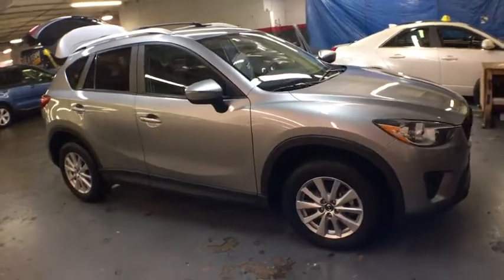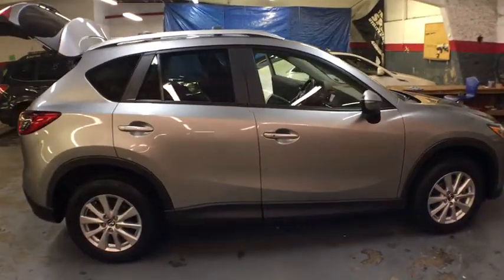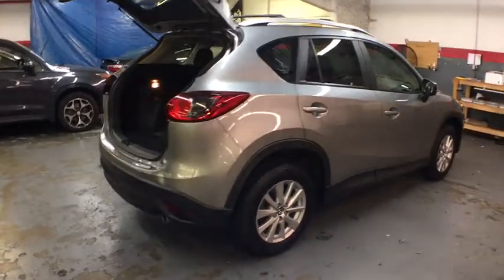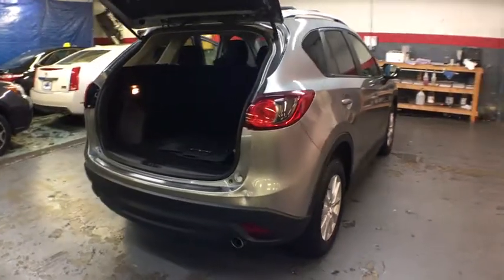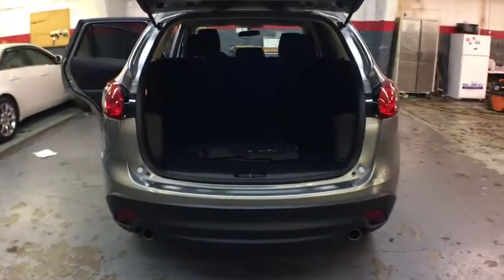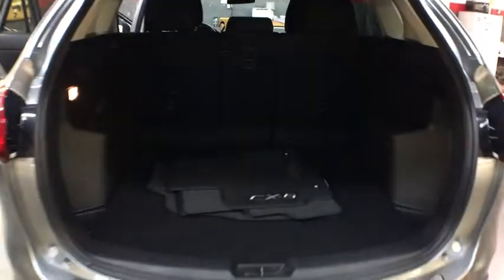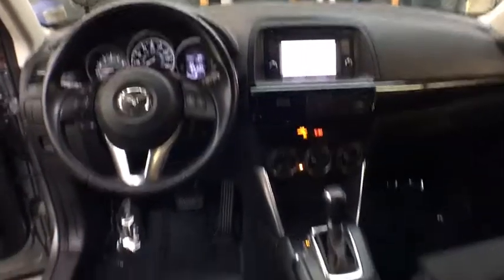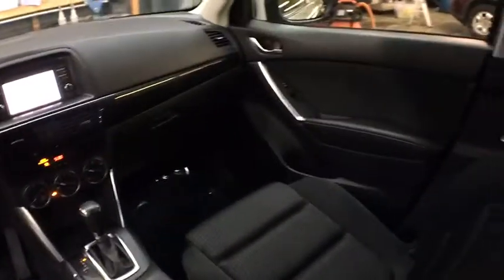2015 Mazda CX-5 New York, Staten Island, Jersey City, Bay Ridge, Woodbridge, NY 440687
2015 Mazda CX-5
Island Mazda: Servicing New York, New York near Staten Island, Jersey City, Bay Ridge, Woodbridge, NY

Island Mazda
1580 Hylan Blvd

This 2015 Mazda CX-5 Touring is proudly offered by Island Mazda How to protect your purchase? CARFAX BuyBack Guarantee got you covered. This versatile SUV is perfect for families or contractors with its oversized cargo area, exceptional horsepower and option upgrades. Enjoy the comfort and safety of this AWD Mazda CX-5 Touring equipped with many standard features found on other vehicles as optional equipment. The Mazda CX-5 Touring has been lightly driven and there is little to no wear and tear on this vehicle. The care taken on this gently used vehicle is reflective of the 22,952 miles put on this Mazda. More information about the 2015 Mazda CX-5: The 2015 Mazda CX-5 competes with the likes of the Honda CR-V, Subaru Forester, Toyota RAV4 and Ford Escape. Even in this crowd, it's one of the sportiest-driving models, with surprisingly good fuel economy ratings considering that. The Mazda CX-5 also stands out for offering a great ride quality and a flexible, spacious interior. The Mazda CX-5's infotainment system, with Bose sound, is one of the most feature-packed in its competitive set, too, with things like well-integrated Pandora internet radio. This model sets itself apart with Perhaps the best-handling in its class, good set of safety features, full-features audio and infotainment, perky powertrain (Touring and Grand Touring), stylish exterior, and excellent fuel economy ratings
Radio w/Seek-Scan and Steering Wheel Controls,1 LCD Monitor In The Front,Radio: AM/FM/CD/HD Modular Audio System w/6 Spkrs -inc: Automatic Level Control (ALC), MP3 capability, digital clock, audio menu voice-command, auxiliary audio input jack, Bluetooth hands free phone and audio, E911 automatic emergency notification, Pandora internet radio compatibility, radio broadcast data system program information, satellite radio-compatible audio system (requires additional dealer-installed hardware), SMS text message audio delivery and reply and USB audio input,Integrated Roof Antenna,Body-Colored Power Side Mirrors w/Manual Folding and Turn Signal Indicator,Wheels w/Silver Accents,Black Bodyside Cladding and Black Wheel Well Trim,Variable Intermittent Wipers,Black Grille w/Chrome Accents,Front Fog Lamps,Liftgate Rear Cargo Access,Steel Spare Wheel,Tailgate/Rear Door Lock Included w/Power Door Locks,Clearcoat Paint,Compact Spare Tire Mounted Inside Under Cargo,Body-Colored Rear Bumper w/Black Rub Strip/Fascia Accent,Body-Colored Door Handles,Wheels: 17 x 7J Aluminum Alloy,Black Side Windows Trim and Black Front Windshield Trim,Deep Tinted Glass,Body-Colored Front Bumper w/Black Rub Strip/Fascia Accent,Fully Galvanized Steel Panels,Fixed Rear Window w/Fixed Interval Wiper, Heated Wiper Park and Defroster,Tires: P225/65R17 AS,Lip Spoiler,Auto Off Projector Beam Halogen Daytime Running Headlamps w/Delay-Off,Front Cupholder,Driver And Passenger Visor Vanity Mirrors w/Driver And Passenger Illumination, Driver And Passenger Auxiliary Mirror,Cloth Seat Trim,Manual Tilt/Telescoping Steering Column,Trip Computer,Day-Night Rearview Mirror,Power 1st Row Windows w/Driver 1-Touch Up/Down,Full Floor Console w/Covered Storage, Mini Overhead Console w/Storage and 3 12V DC Power Outlets,Driver Foot Rest,Air Filtration,Instrument Panel Bin, Driver / Passenger And Rear Door Bins,Seats w/Cloth Back Material,Power Door Locks w/Autolock Feature,Engine Immobilizer,Power Rear Windows and Fixed 3rd Row Windows,Leather Gear Shift Knob,Full Cloth Headliner,2 Seatback Storage Pockets,Leather/Metal-Look Steering Wheel,Proximity Key For Doors And Push Button Start,4-Way Passenger Seat -inc: Manual Recline and Fore/Aft Movement,Fade-To-Off Interior Lighting,Digital/Analog Display,Outside Temp Gauge,Rear Cupholder,3 12V DC Power Outlets,Delayed Accessory Power,Remote Releases -Inc: Mechanical Fuel,Front And Rear Map Lights,Cloth Door Trim Insert,Manual Adjustable Front Head Restraints and Manual Adjustable Rear Head Restraints,HVAC -inc: Underseat Ducts,Full Carpet Floor Covering -inc: Carpet Front And Rear Floor Mats,Manual Air Conditioning,Remote Keyless Entry w/Integrated Key Transmitter, Illuminated Entry, Illuminated Ignition Switch and Panic Button,Gauges -inc: Speedometer, Odometer, Tachometer, Trip Odometer and Trip Computer,Sport Shape Front Seats -inc: 6-way power adjustable driver's seat w/manual lumbar support,Cruise Control w/Steering Wheel Controls,40-20-40 Folding Bench Front Facing Fold Forward Seatback Rear Seat,Cargo Space Lights,Interior Trim -inc: Metal-Look/Piano Black Instrument Panel Insert, Metal-Look Door Panel Insert and Metal-L